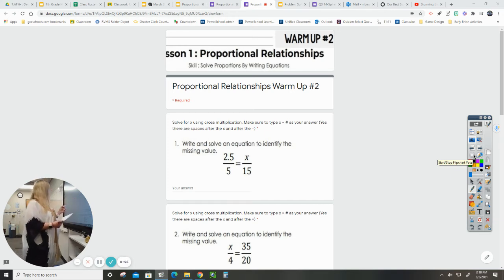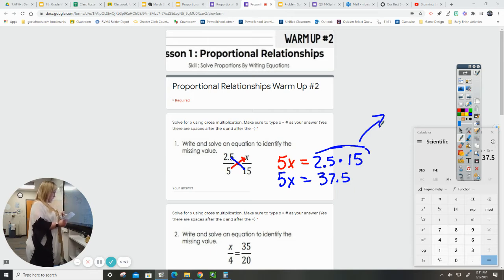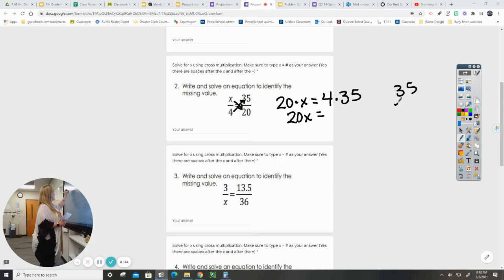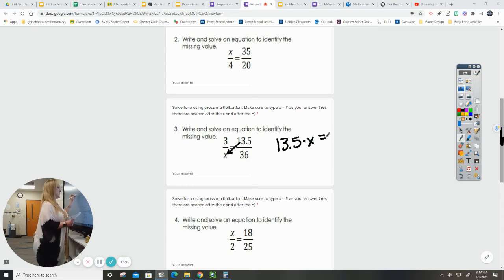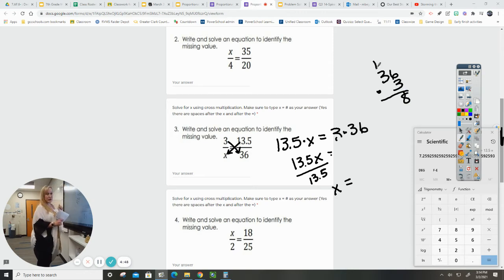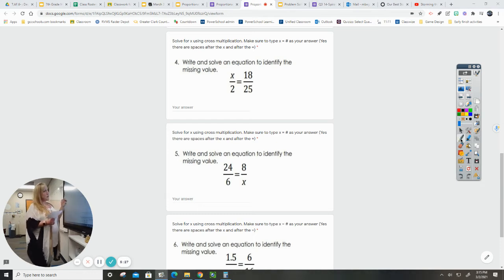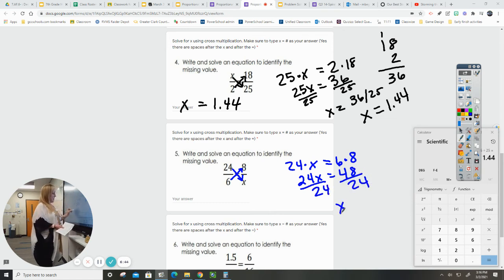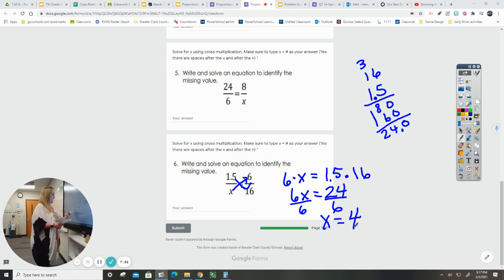Proportional Relationships Warm Up #2